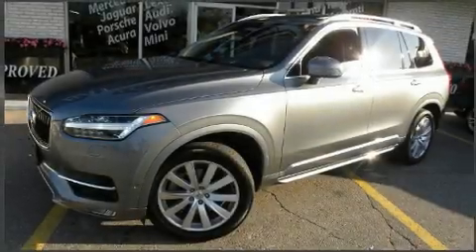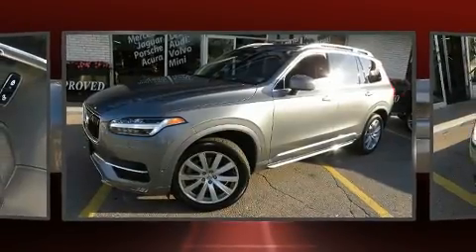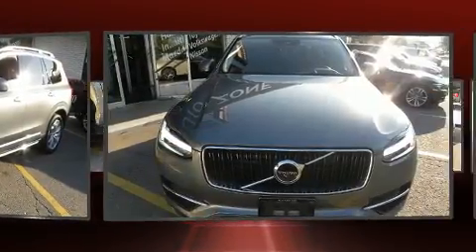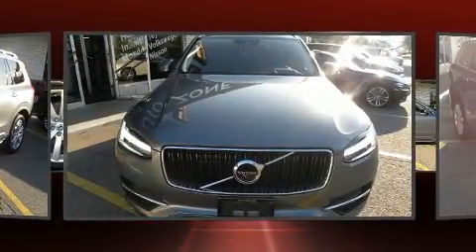2016 Volvo Xc90 in Toronto, ON M3J 2C7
Load your family into the 2016 Volvo XC90. Smooth gearshifts are achieved thanks to the refined 6 cylinder engine, and for added security, dynamic Stability Control supplements the drivetrain. Volvo prioritized comfort and style by including: a tachometer, a power seat, a power liftgate, lane departure warning, a roof rack, rear wipers, and seat memory. In the event of a rollover collision, side curtain airbags provide additional protection for outboard seated passengers. We pride ourselves in the quality that we offer on all of our vehicles. Stop by our dealership or give us a call for more information.